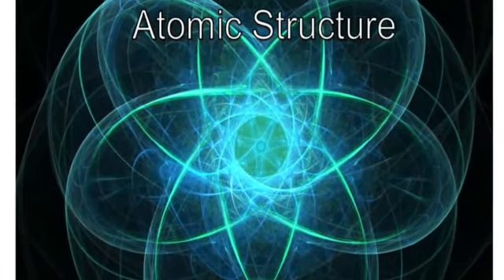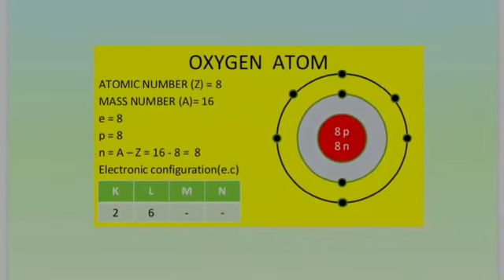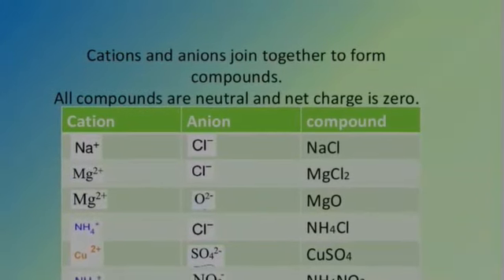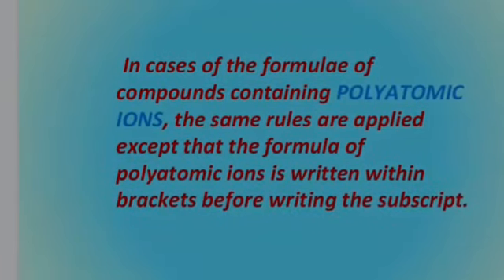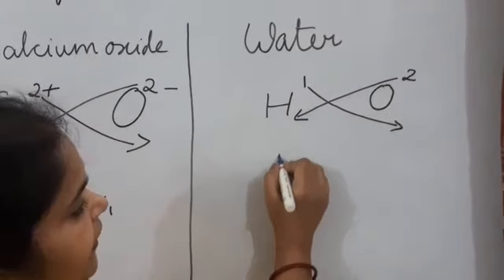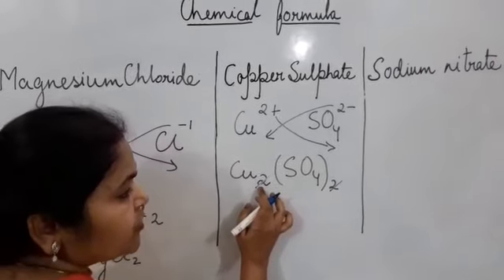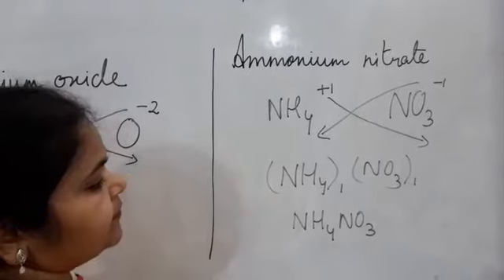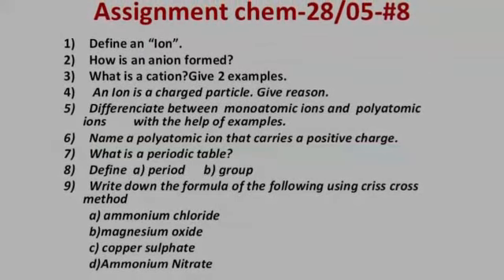27 May 2020